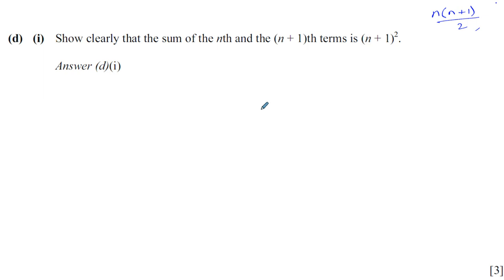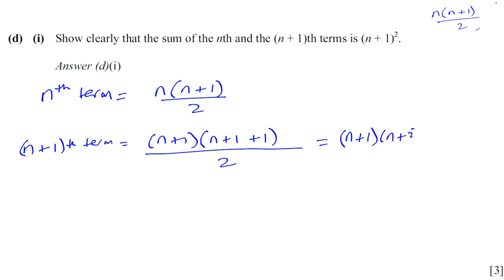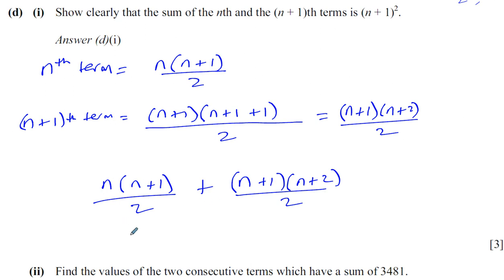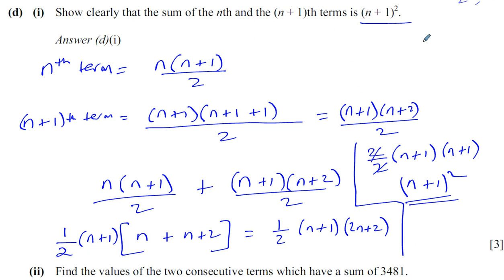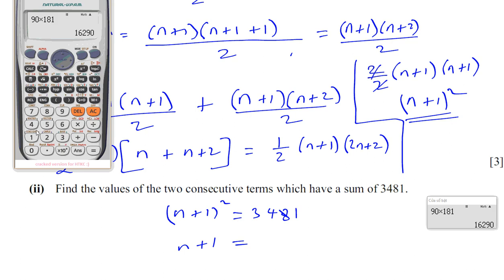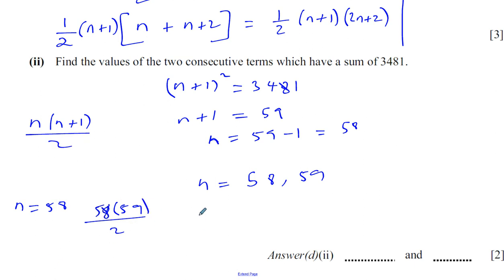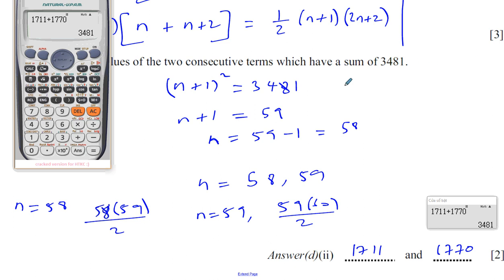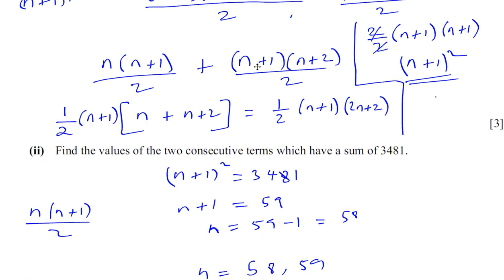0580 04 M J 09 Q11d Number Patterns and Sequences